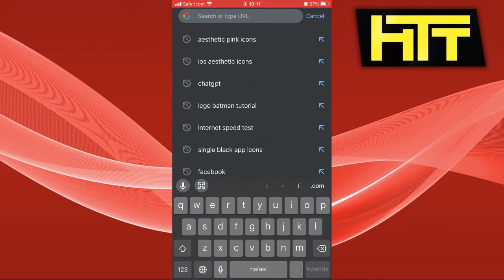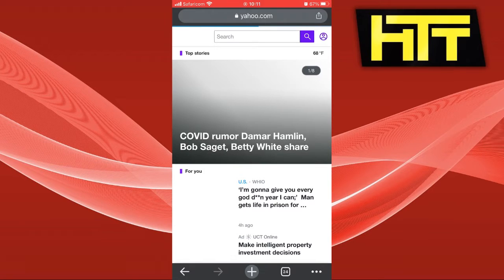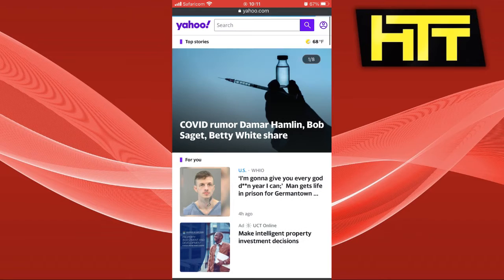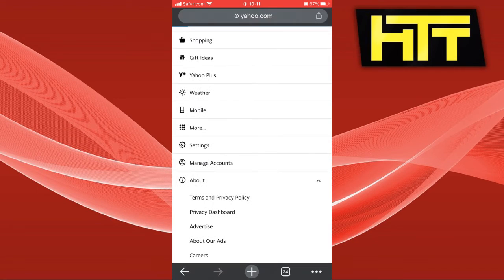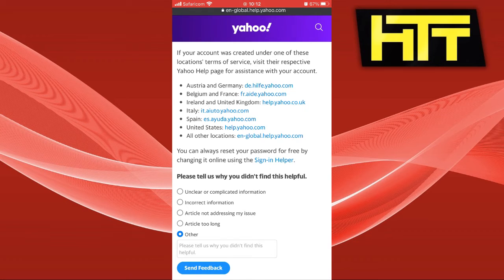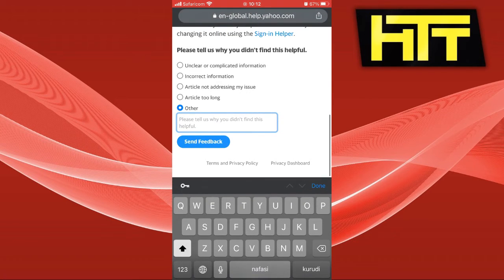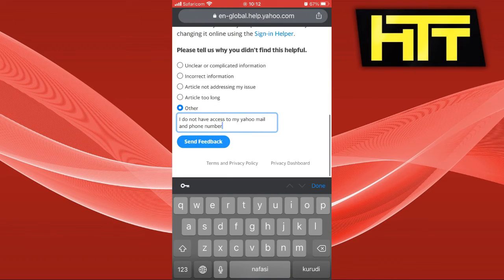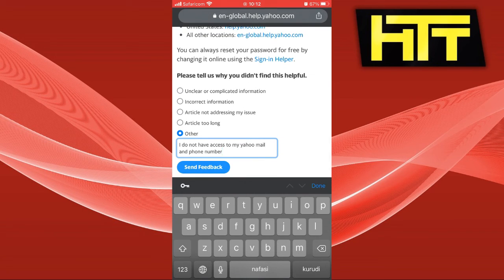How To Recover Yahoo Mail Password without Phone Number & Recovery Email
Not able to access your Yahoo account can be very problematic since most of your account is linked to your yahoo mail account. To recover your Yahoo Account follow the instructions in the video.